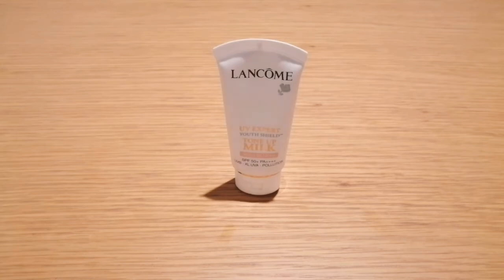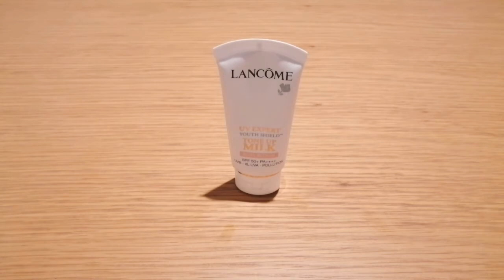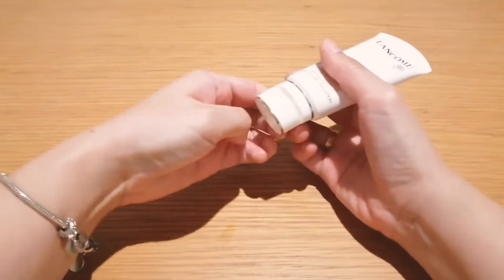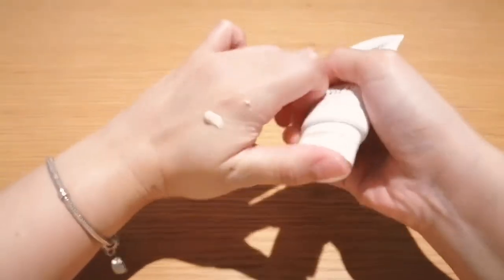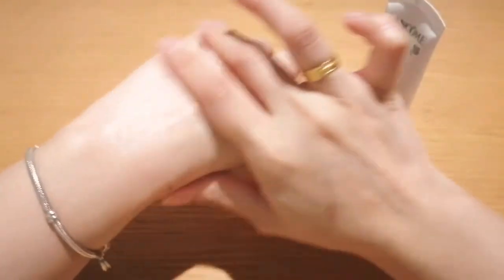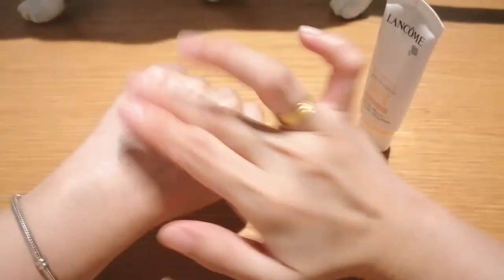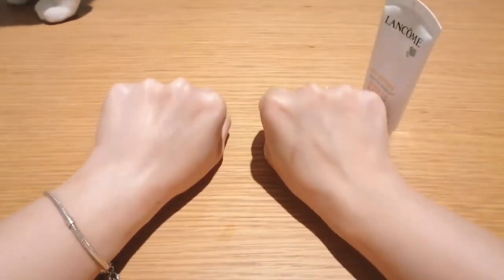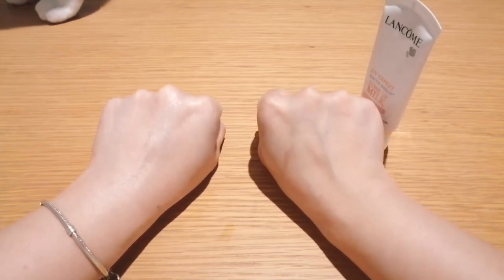Lancome UV Expert Tone Up Milk SPF 50/PA ++++